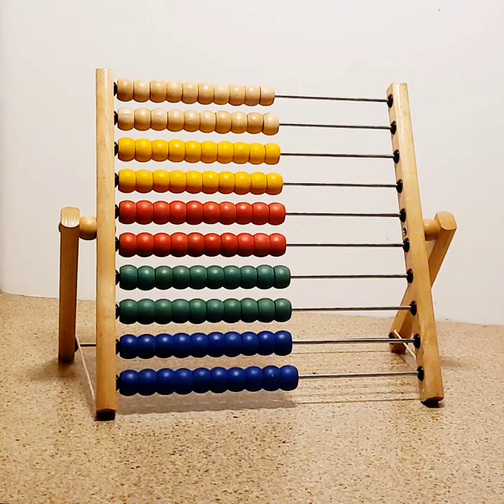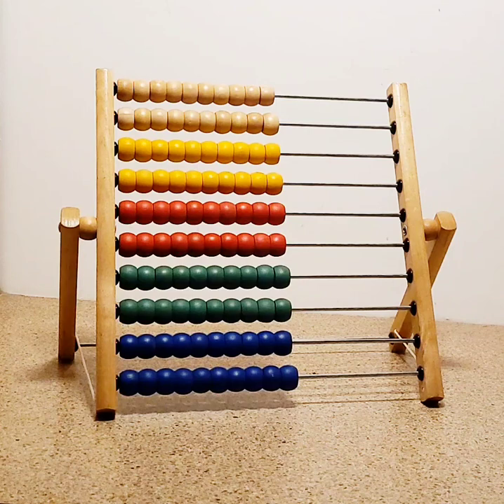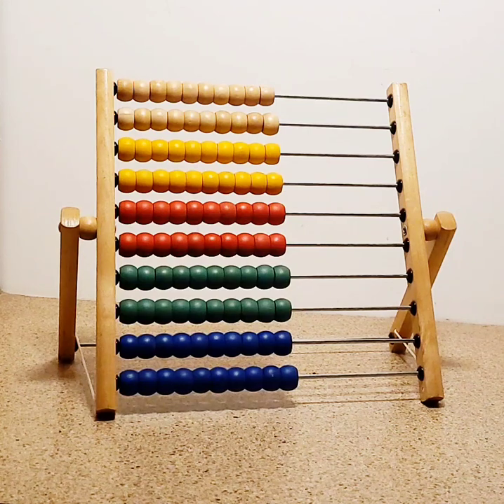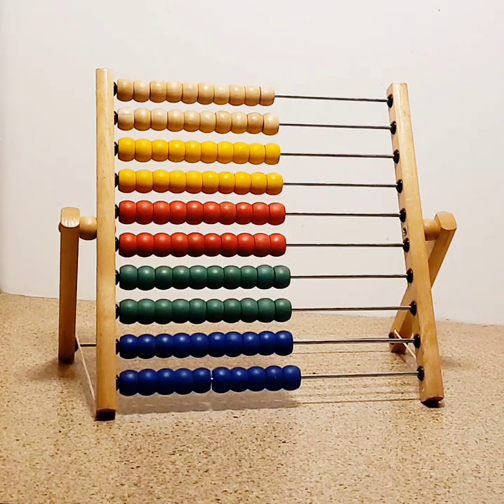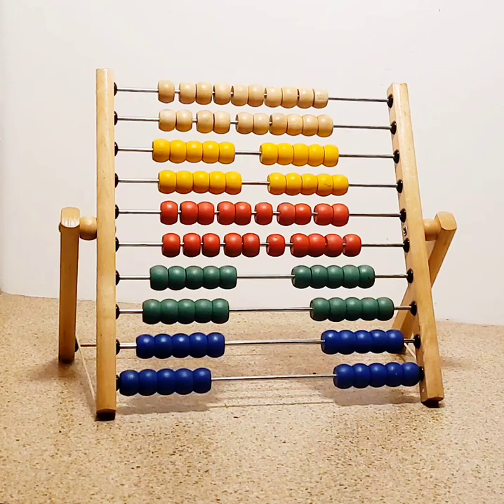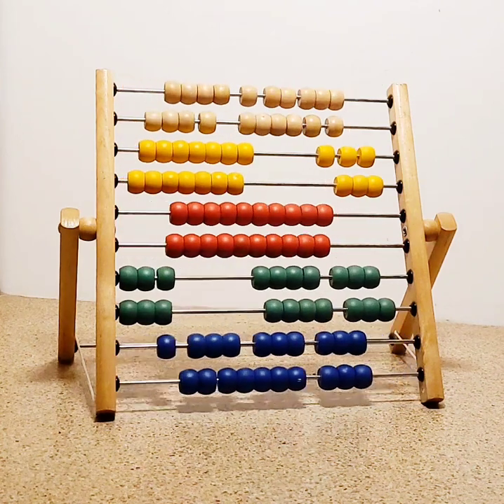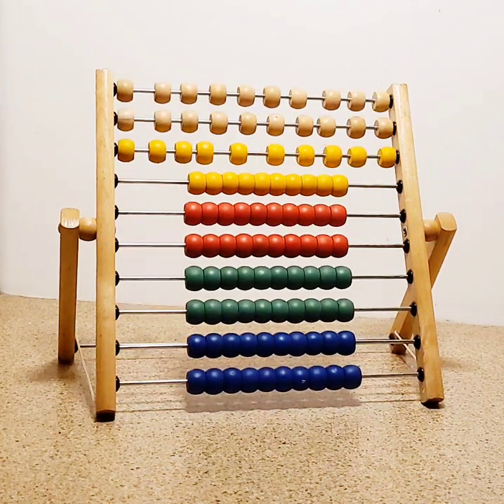Abacus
A fun stop-motion demonstrating the full utility of the Abacus.

Jimmy, do you know what we use an Abacus for?

Is it for spelling?

That's right!

A is for Abacus, a tool we use to spell
B is for Blabbermouths with things they shouldn't tell
C is for Calamitous
D is for Dialysis
E is Extemporaneous
F is for Fantabulous
G is for Gelatinous
H is for Hippopotamus
I is for Inhabitants
J is for Jacketless
K is for Keratinous
L is Lugubrious
M is for Magnanimous
N is Nefarious
O is Oleaginous
P is Psychoanalysis
Q is for Querulous
R is for Rhinoceros
S is Serendipitous
T is Tyrannosaurus Rex
U is for Unanimous
V is for Viragenous
W is for Walrus
X is for X-mas
Y is for Youthfulness
Z is for Zoogenous

And that's the alphabet!